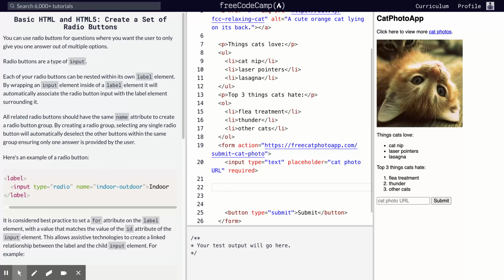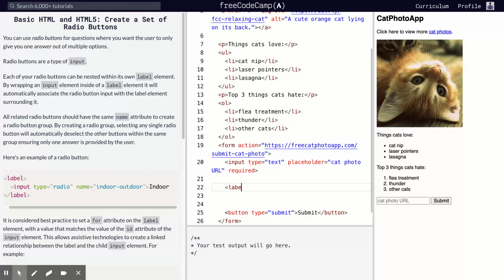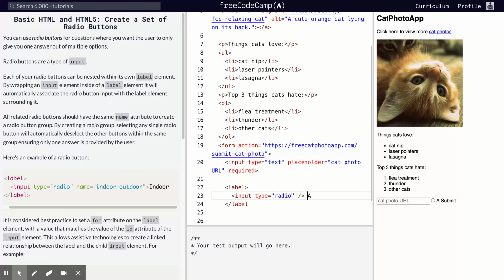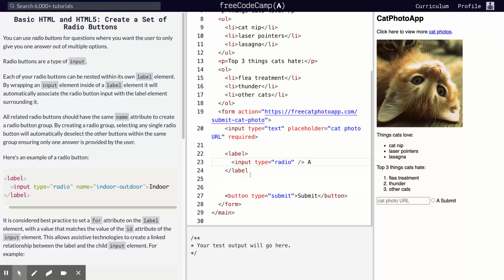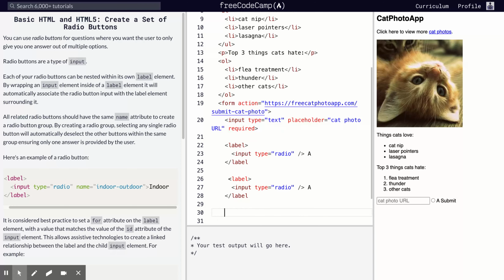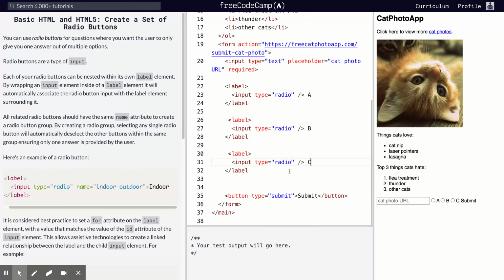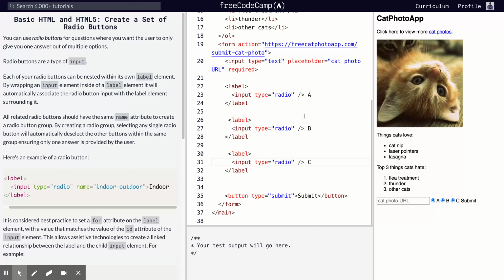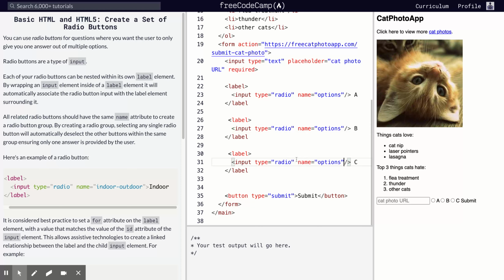Learn Basic HTML and HTML5: Create a Set of Radio Buttons | freeCodeCamp.org 22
Learn Basic HTML and HTML5: Create a Set of Radio Buttons